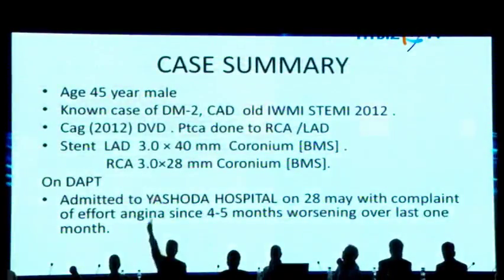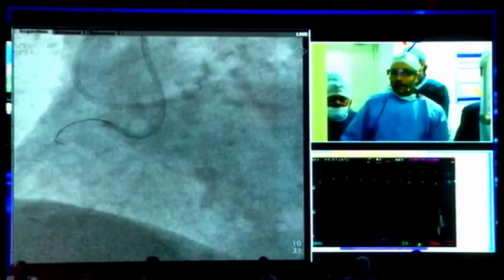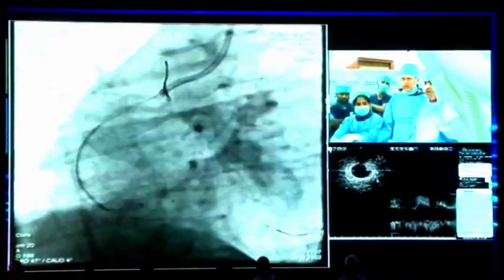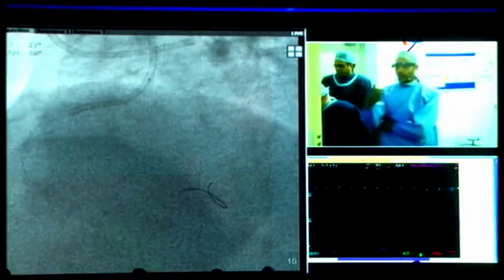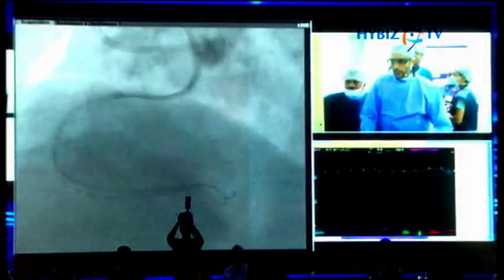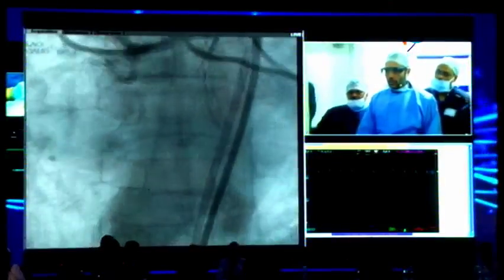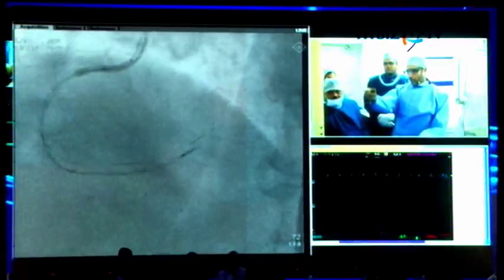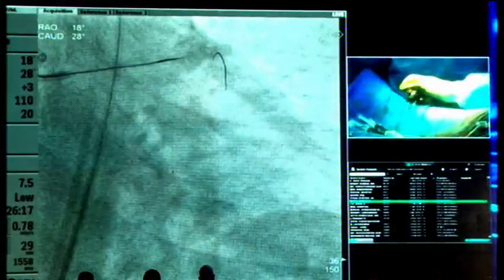IJCTO 2018 | 6th Annual Meeting of the INDO JAPANESE CTO ClUB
Venue Hotel Park Hyatt Hyderabad